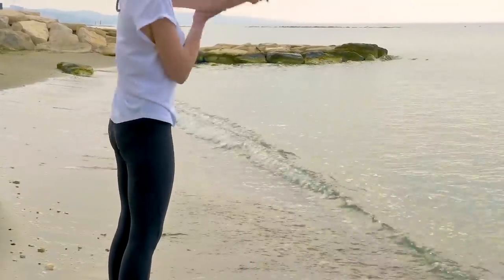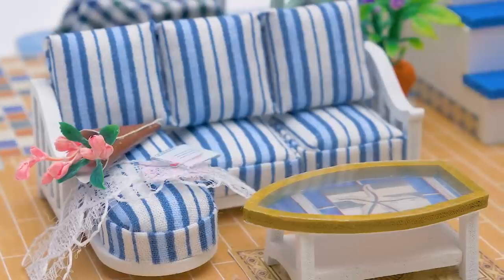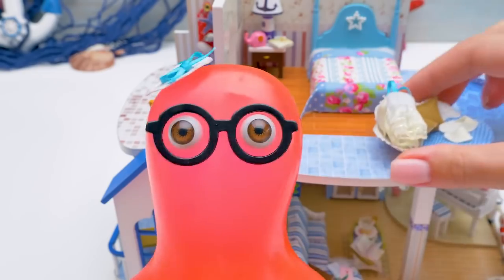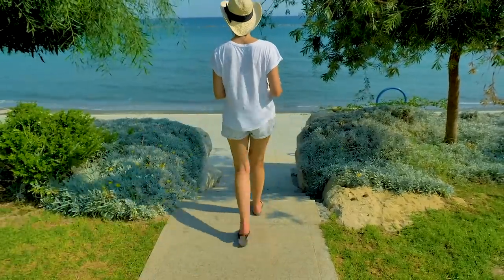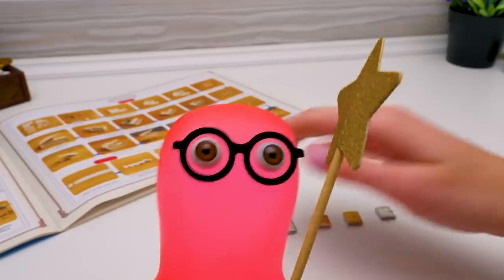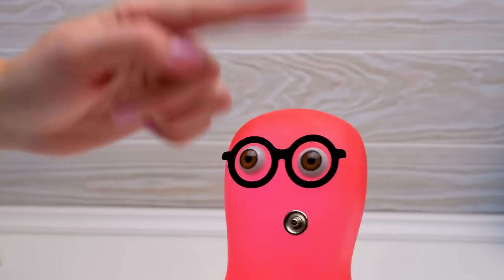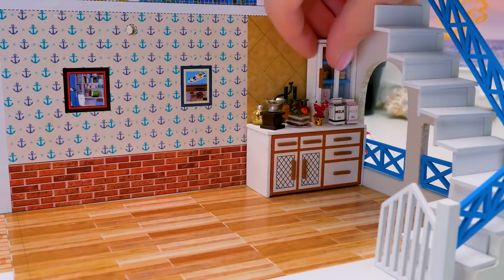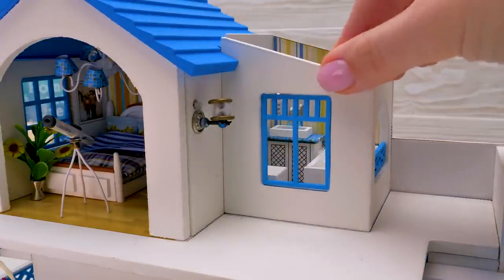2 Perfect DIY Mini Beach Houses For A Perfect Summer Time